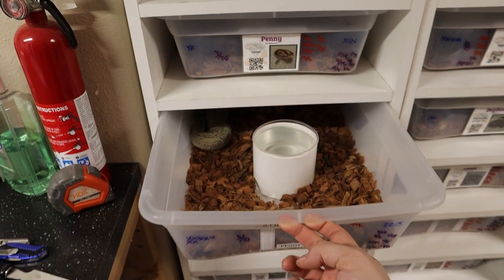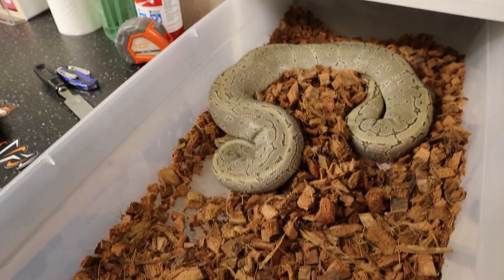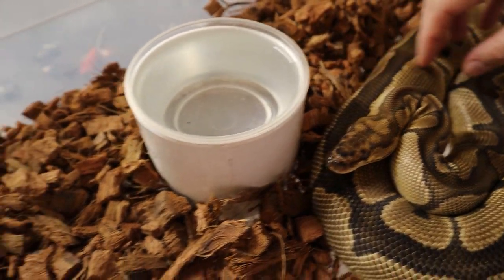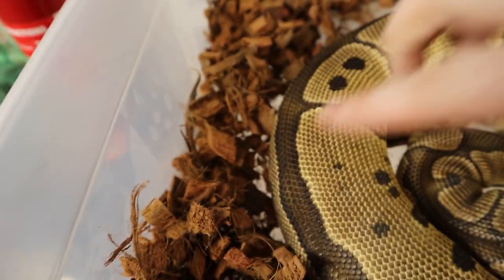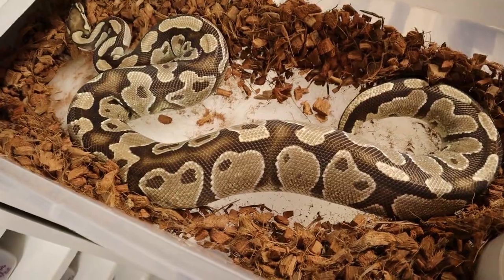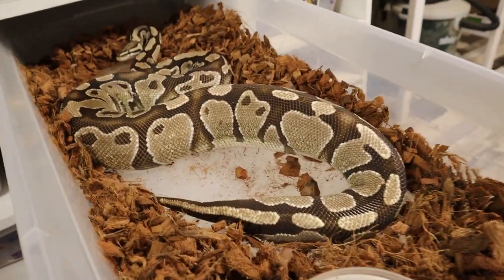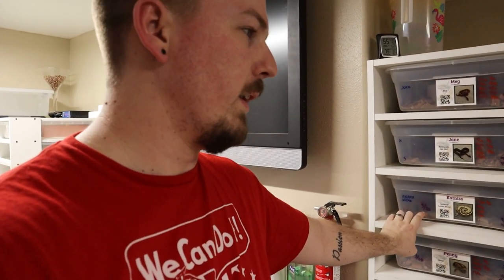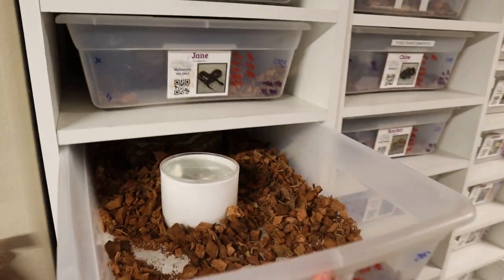SHES GOING TO EXPLODE!!! | SPOTTING AN OVULATION | Mixology #81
I happened to catch one of our females right in the middle of the ovulation process. Lets take a look so you know what to search for!

Prices include shipping in the Lower 48.
Hats - $18
Tees - $22
Long Sleeve Tees - $32
Hoodies - $42
Polos - $35
Coffee Cups - $12
Rocks Glasses - $16